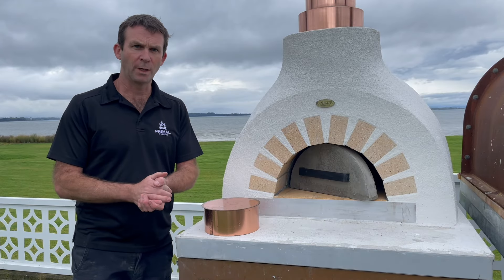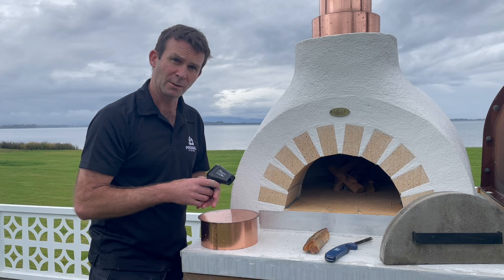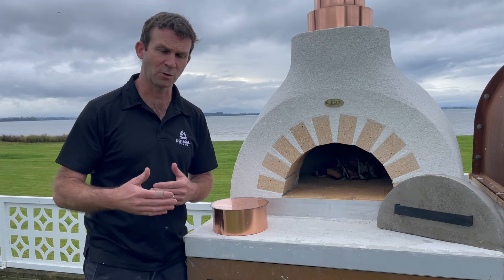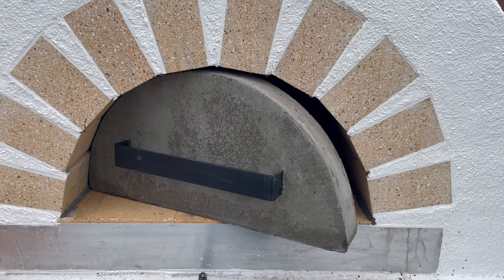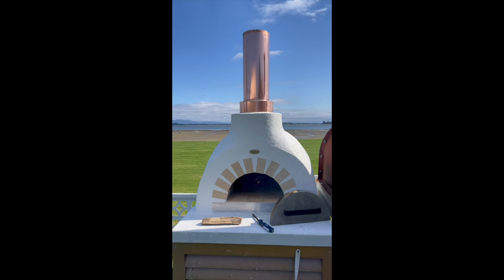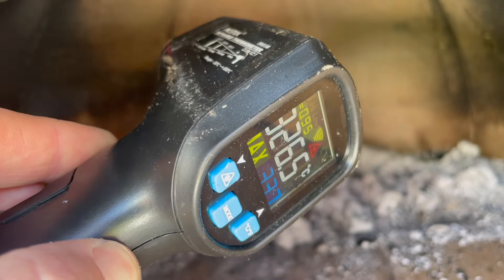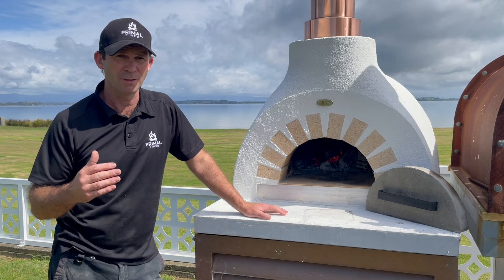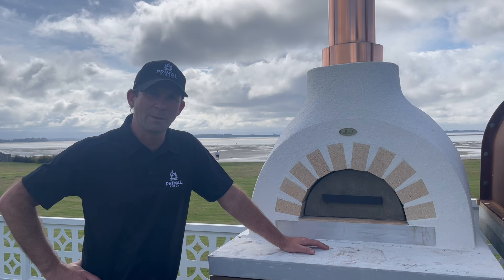Starting the oven up. First firings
This video takes you through the important process of how to start your oven up. Through a series of fires the oven will gradually be taken up to normal operating temperatures